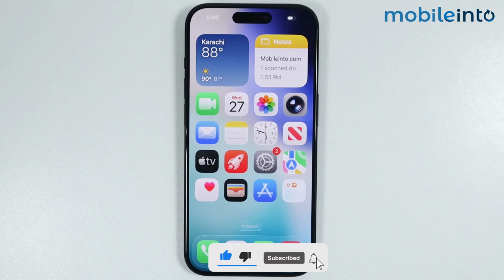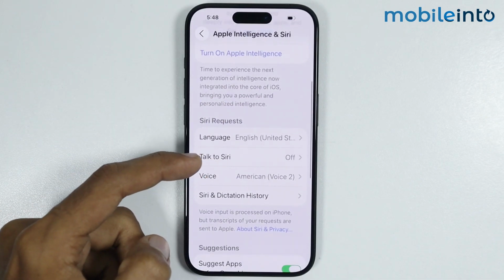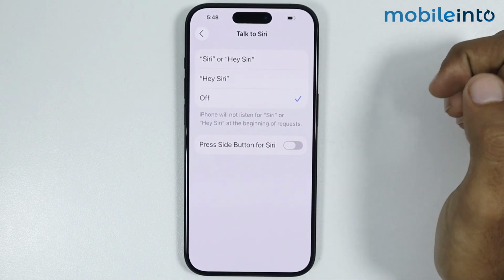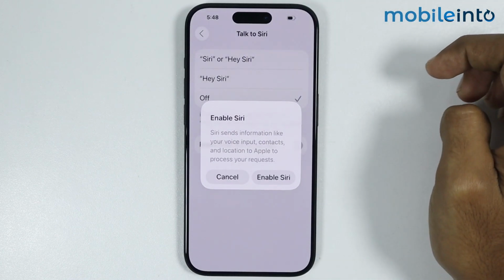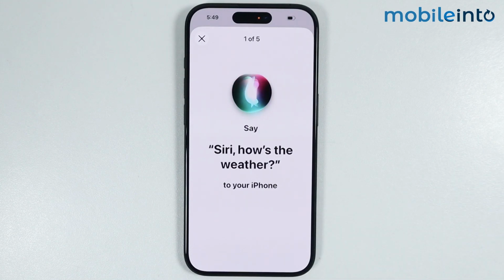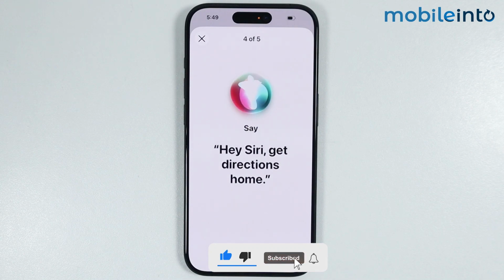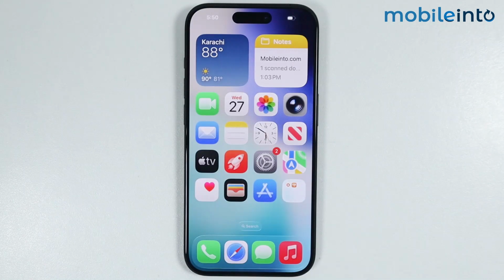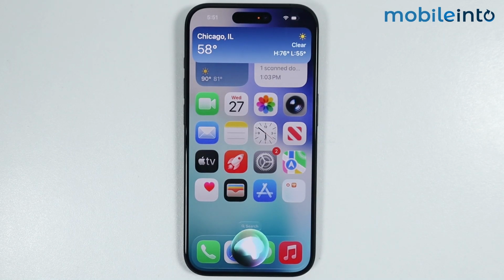[iOS 26] How To Set Up Siri Only My Voice on Any iPhone - Enable Siri Only My Voice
In this video, we will learn how you can set up Siri to recognize only your voice on any iPhone. If you want to enable Siri Only My Voice and make Siri respond exclusively to your commands, follow these steps.